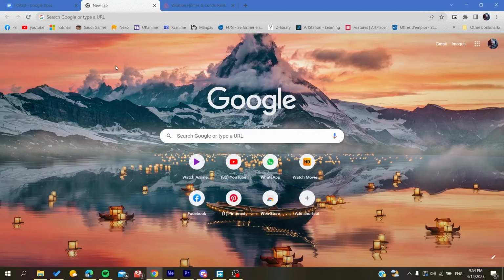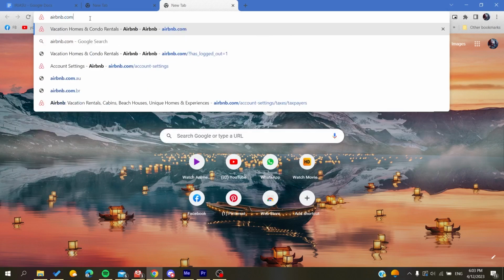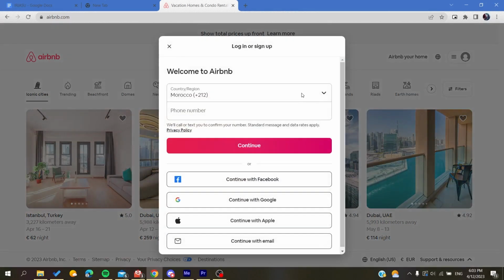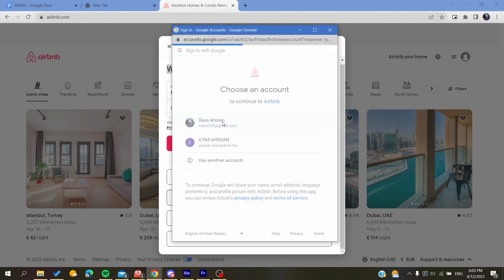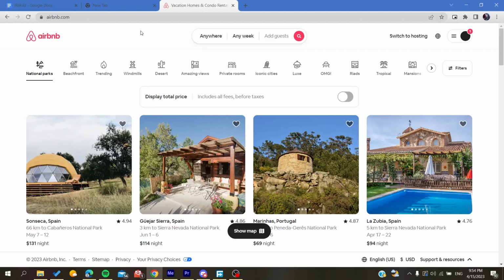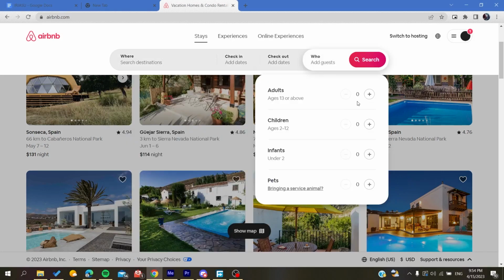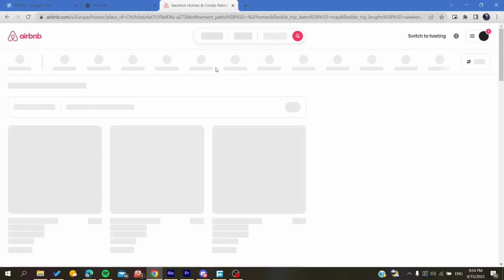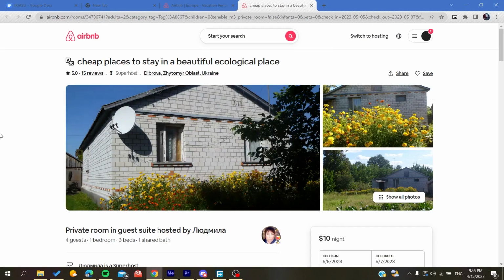How To Find A Host Airbnb Tutorial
Today we talk about find a host airbnb,airbnb business,how to airbnb,airbnb tips,airbnb listing tips